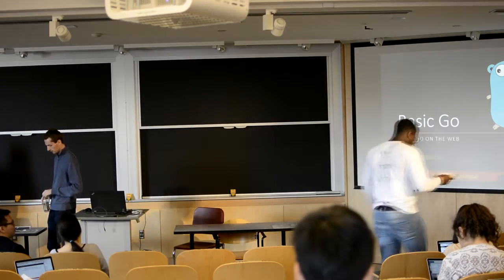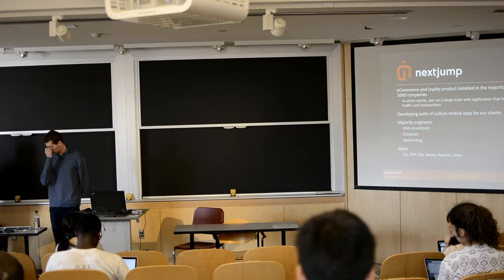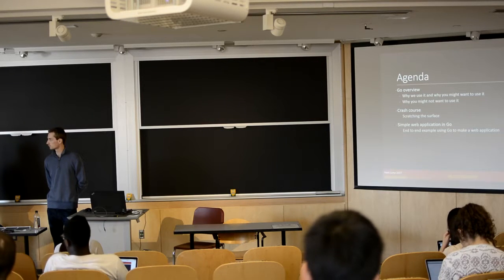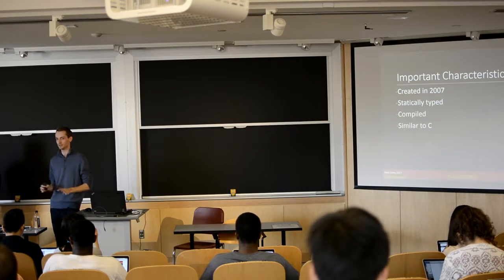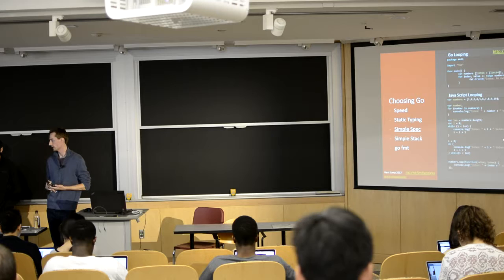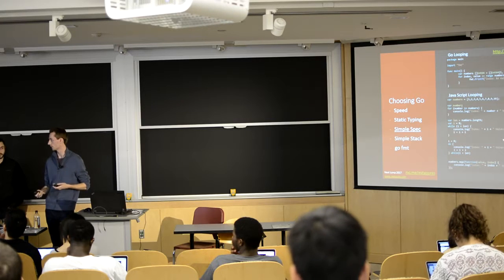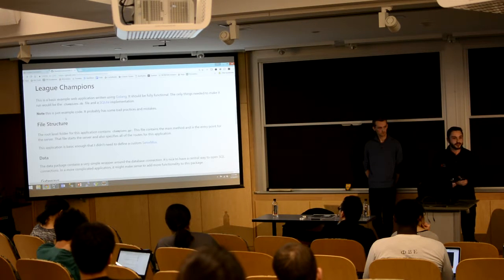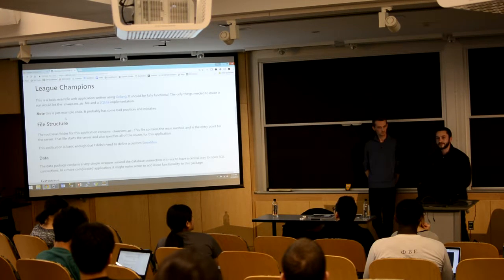6.148 - Nextjump Guest Lecture: Programming in GO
6.148 IAP Web Programming Competition - Day 7
Next Jump Guest Lecture: Programming in GO
Lecturer: Sam Skinner